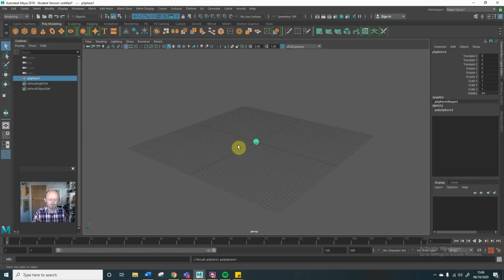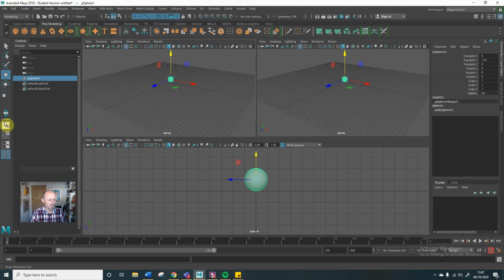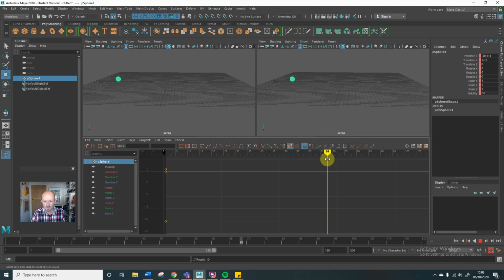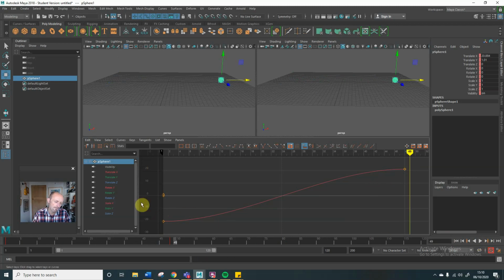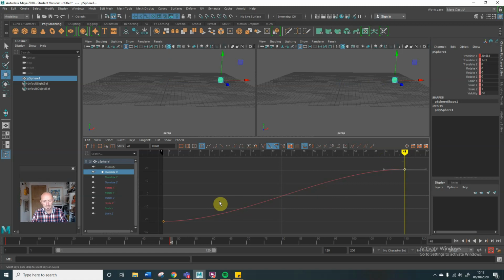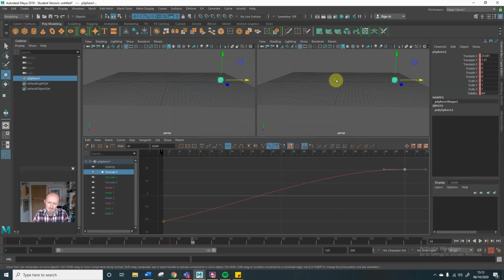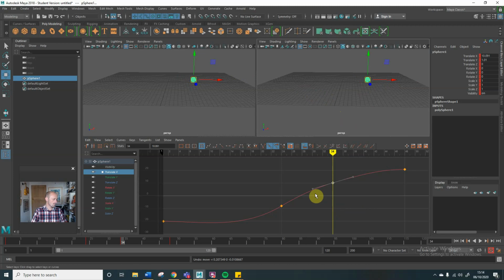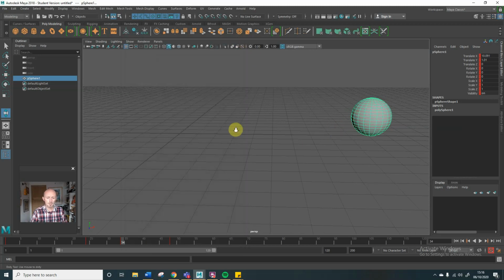Maya Graph Editor